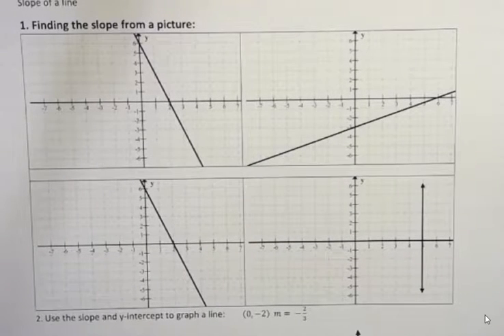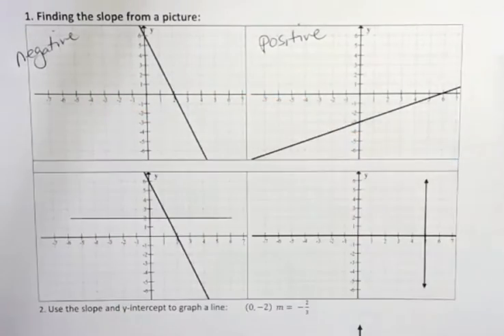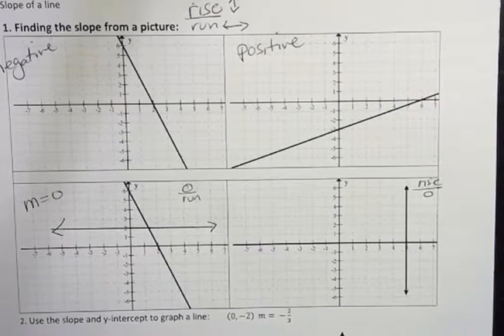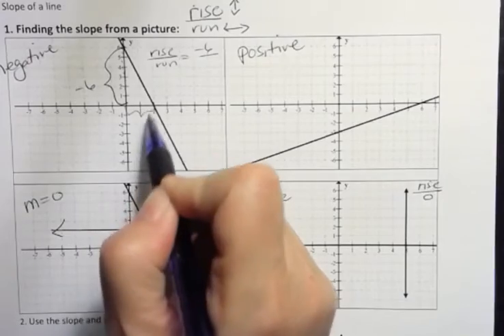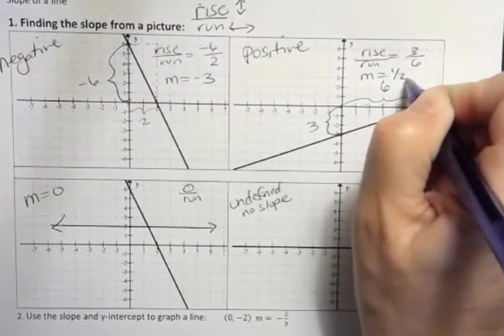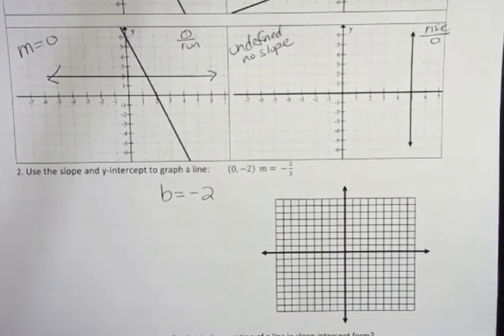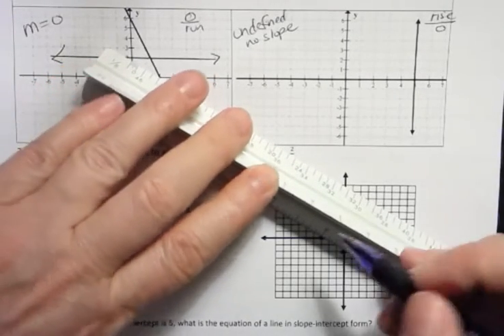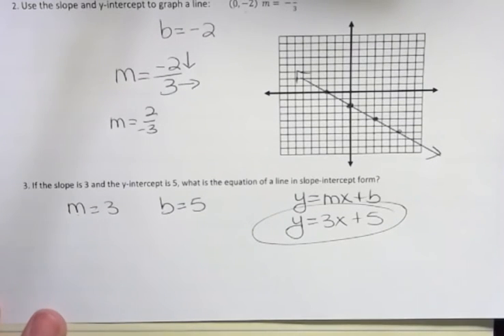Midterm Review: Finding and using slope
In part 6 of the midterm review we determine slope by looking at the graph of a line and use slope to graph.